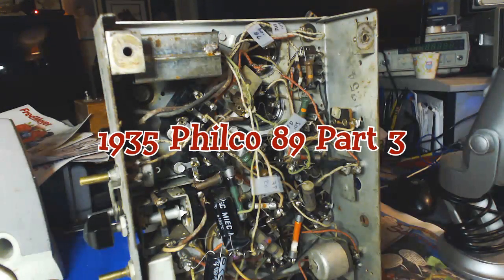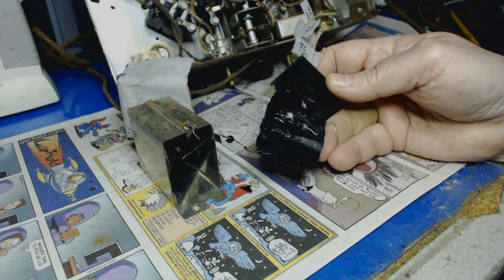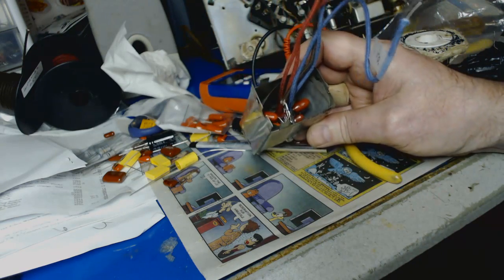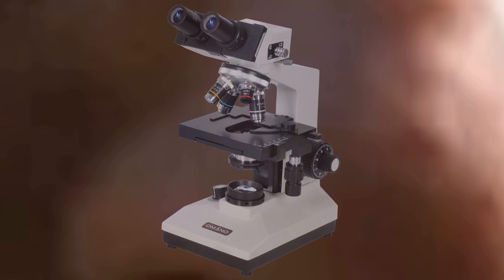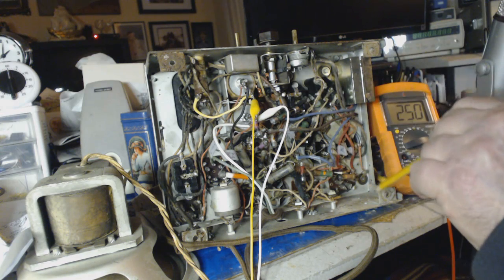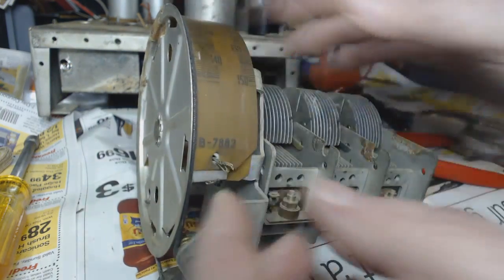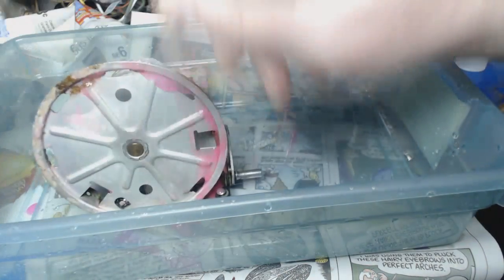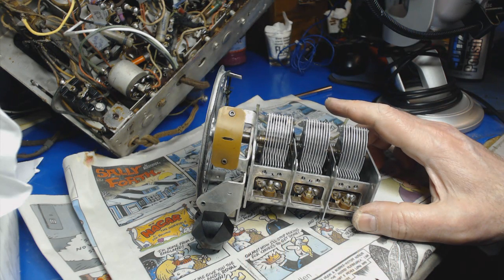1935 Philco Model 89 Restore Part 3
After Dickel shocking encounter @ Trump Hotel in Washington, old Buzz tries his hand at re-wiring the capacitor can. While doing that, he decides he needs to re-stuff the electrolytic cans. Then, its time to remove the tuning condenser and clean it. squeezed in between all this, Buzz tries out a theory of his using John from Arkansas' photo.